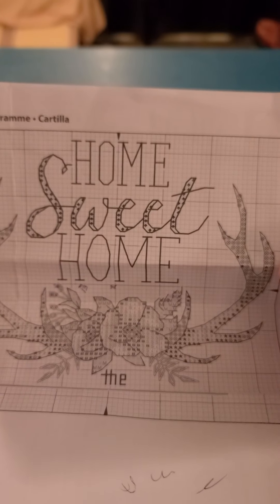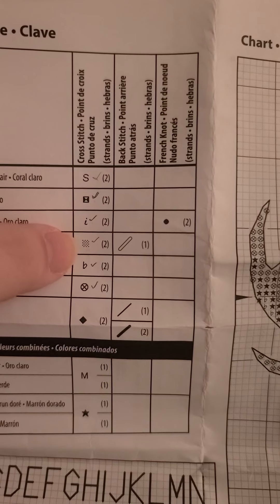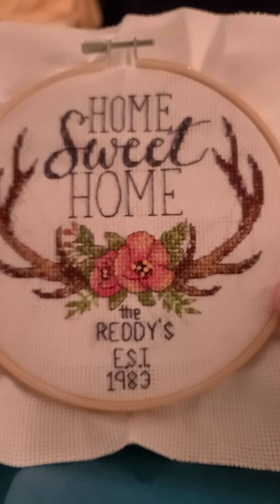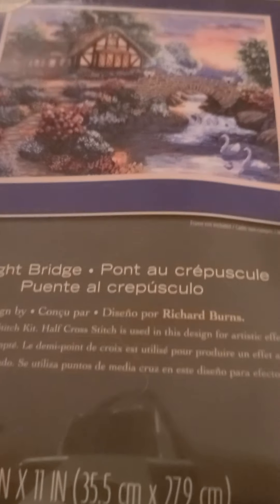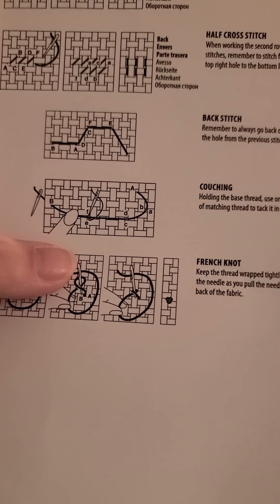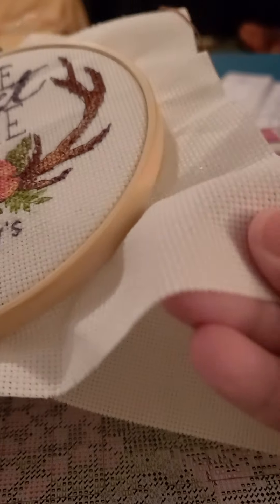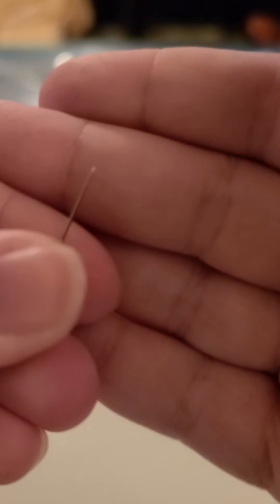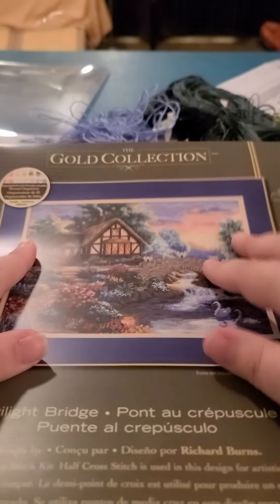My First Cross-stitch Pattern 🪡💕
I'm so excited to try out my new Cross-stitch pattern 😍

Dimensions Kinkade Twilight Bridge Cross-stitch Kit:

Mini Mouse Cross-stitch Kit:

Home Sweet Home (Dimensions) Cross-stitch Kit: